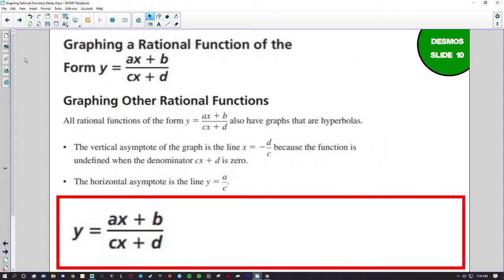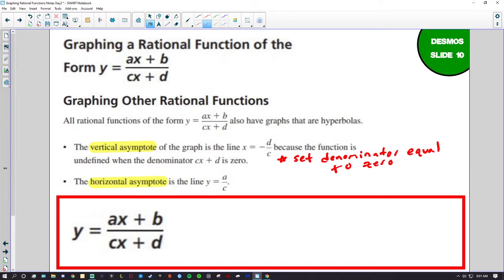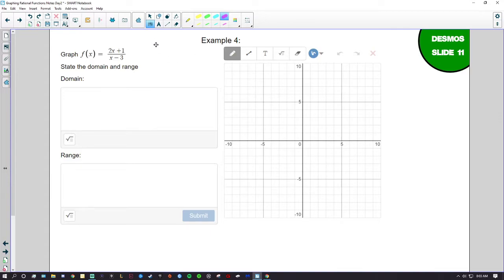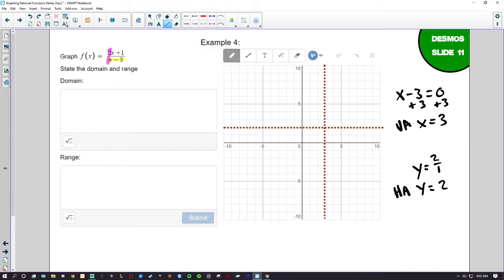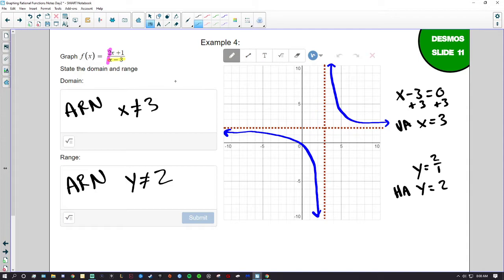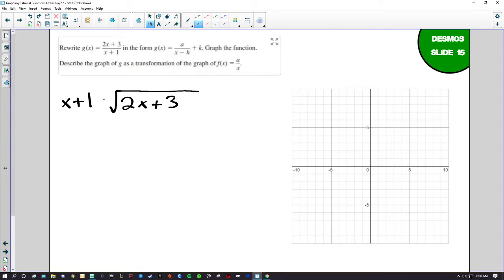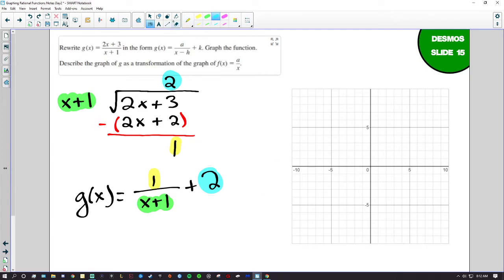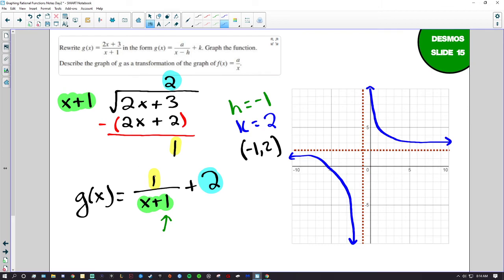Graphing Rational Functions Notes